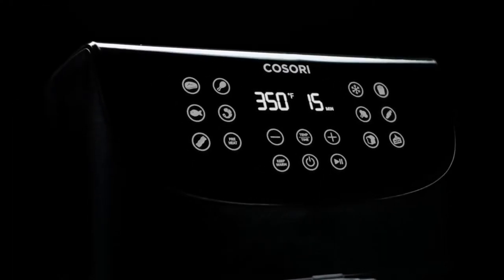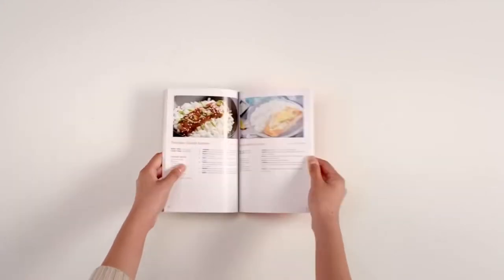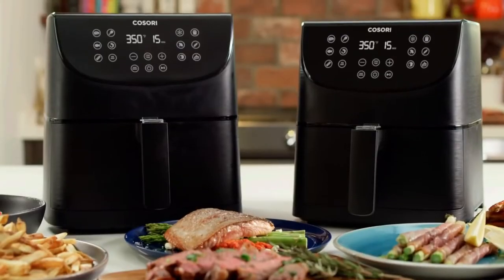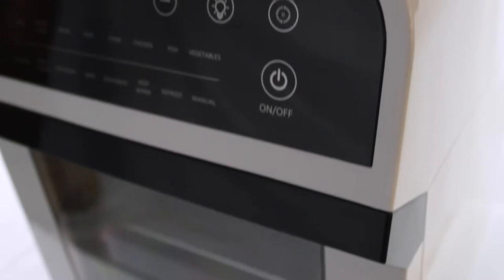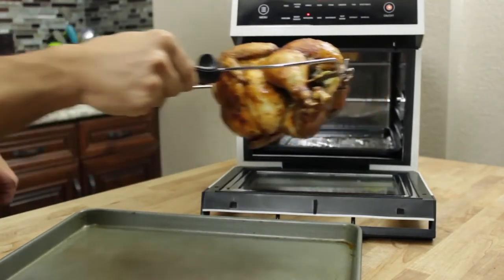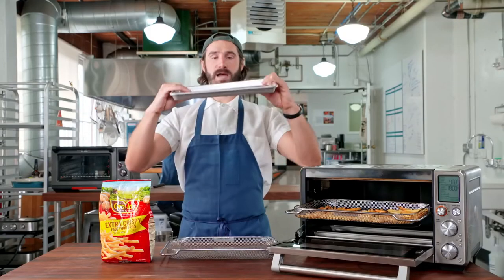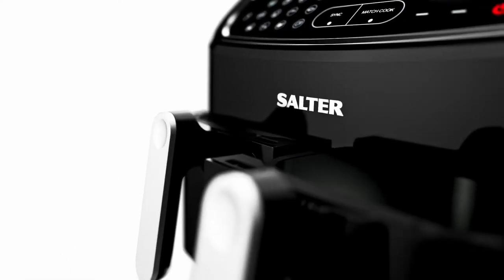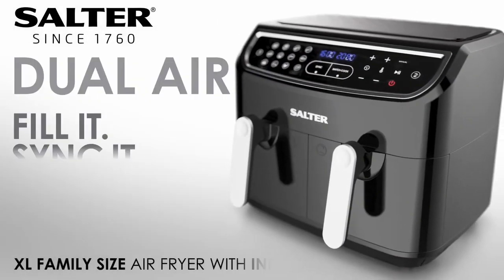Top 5 Best Air Fryers to Buy in 2022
In this video we shared top 5 best air fryers in 2022.

5 ► COSORI Air Fryer 6.8Qt, Dual Blaze
Amazon US
4 ► Bella Pro Series
Amazon US
3 ► GoWISE USA  8-in-1 Digital Air Fryer
Amazon US
2 ► Breville Smart Oven Air Fryer Pro
Amazon US
1 ► Saltar Dual Air Fryer
Amazon US

best air fryer recipes,
best air fryer chicken wings,